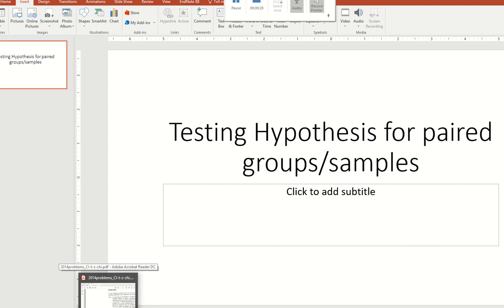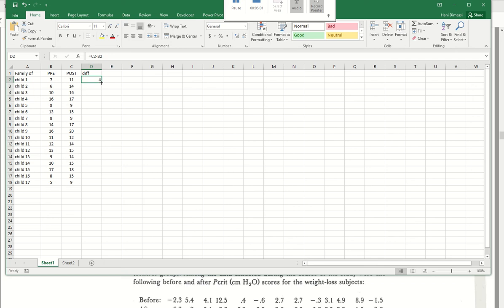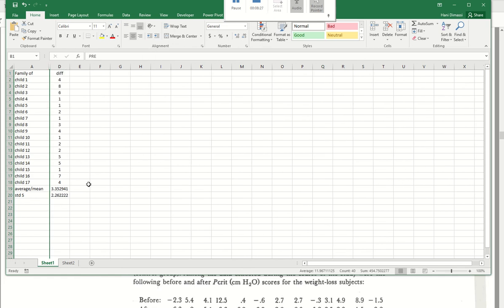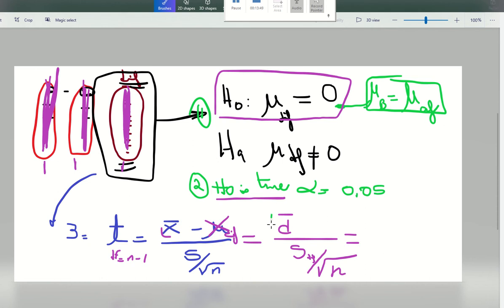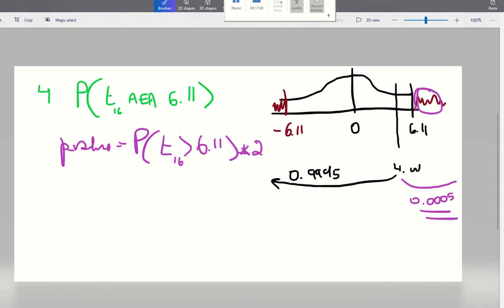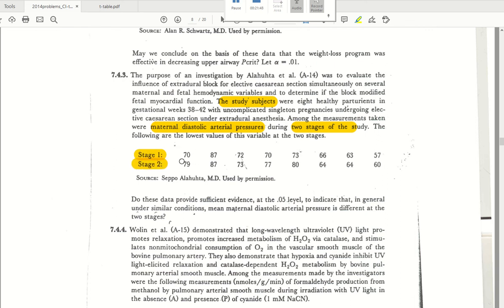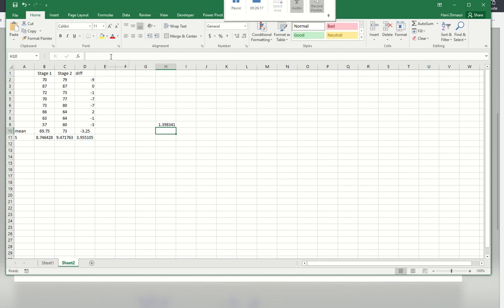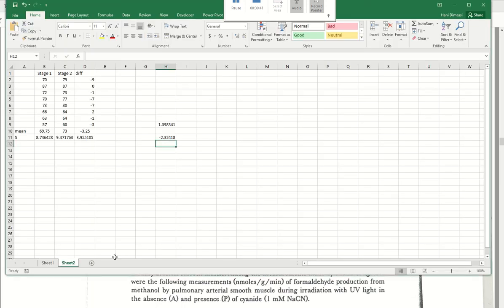Paired t test introduction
How to test a hypothesis for 2 paired samples with numerical data